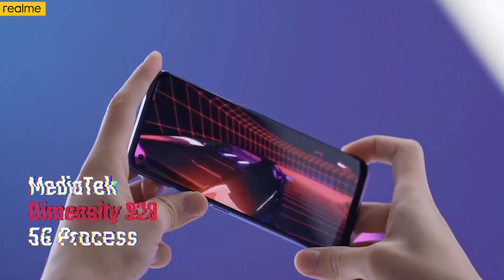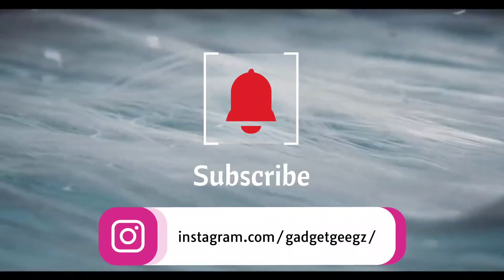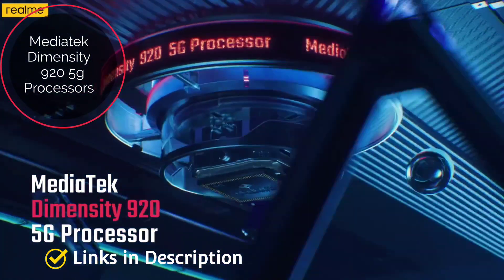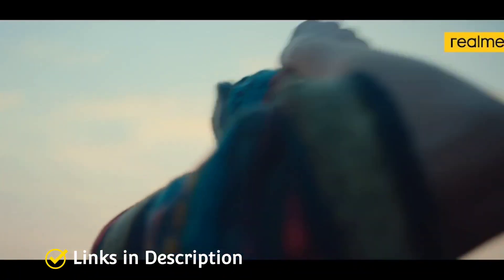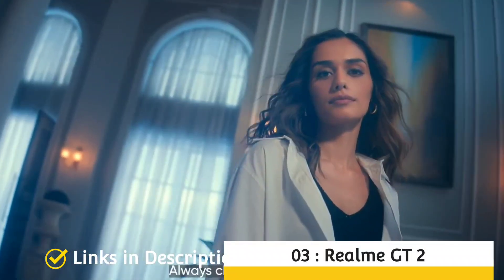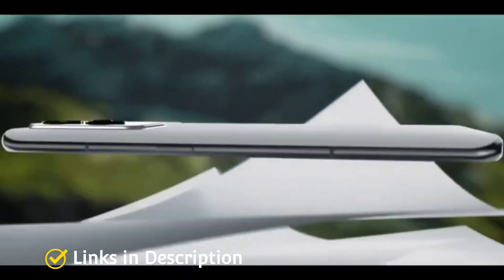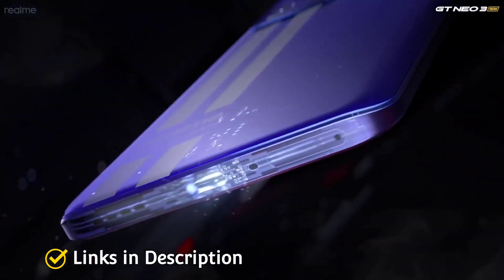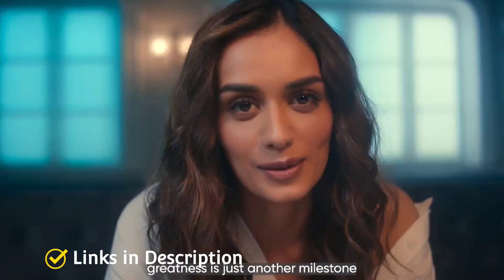Best Camera Realme Phone 2022